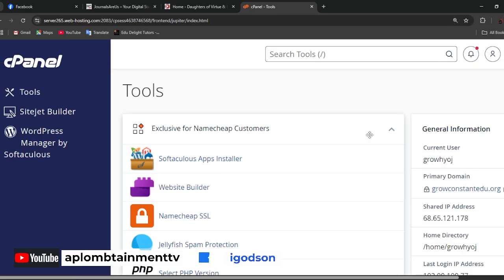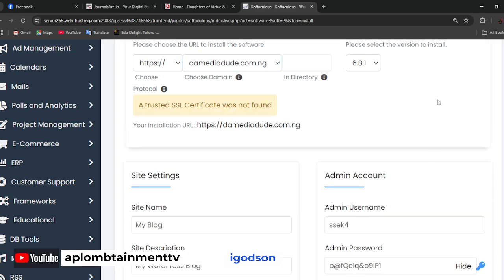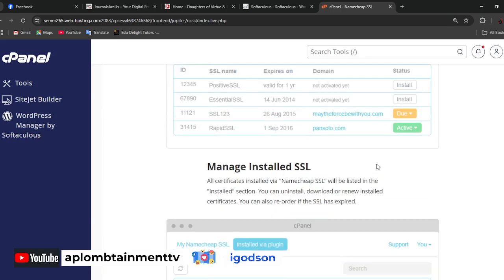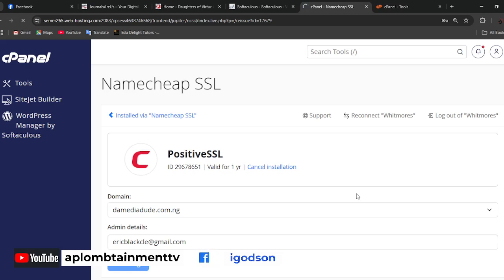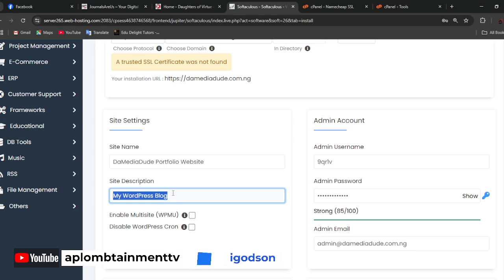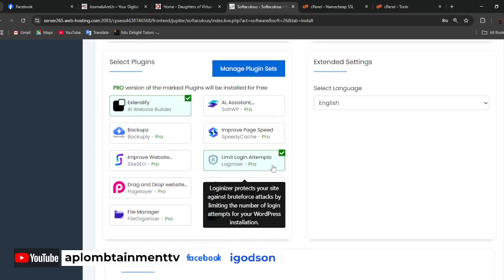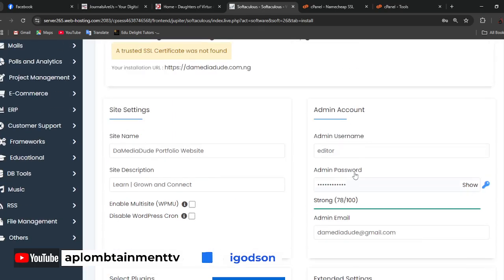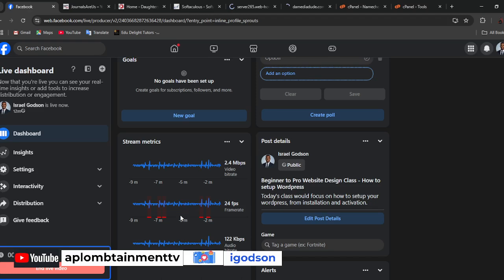Website Design for Beginners: From Zero to Pro in 2025 (Complete Guide) - Installing Wordpress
Learn how to design a professional website from scratch using WordPress in this Beginner to Pro tutorial series. This video covers the essentials of website layout, structure, and tools.